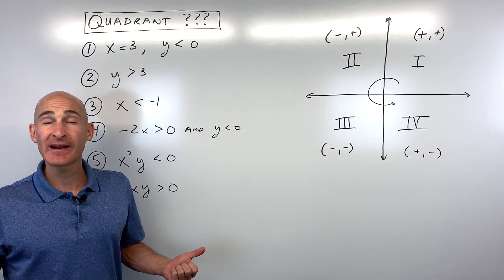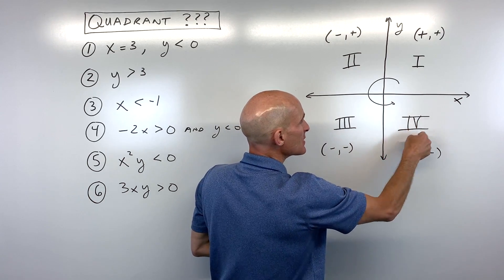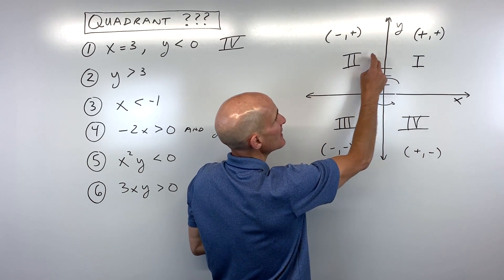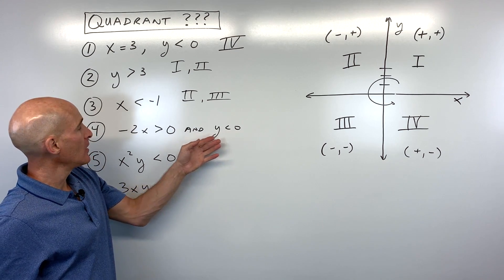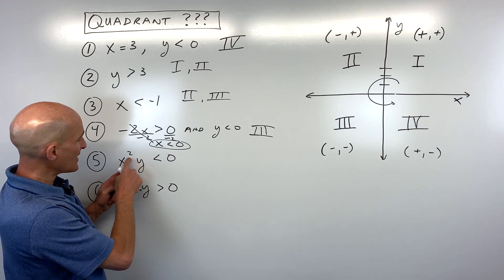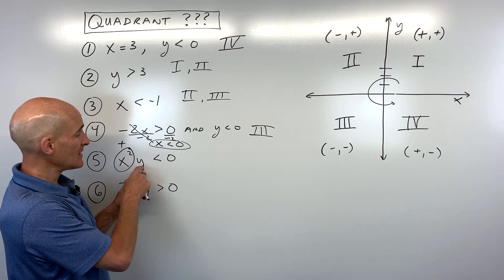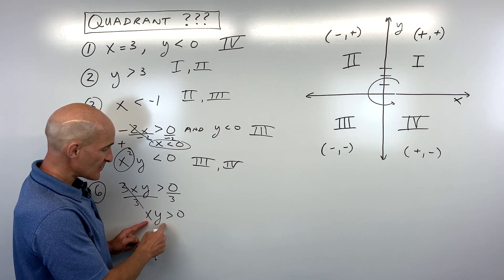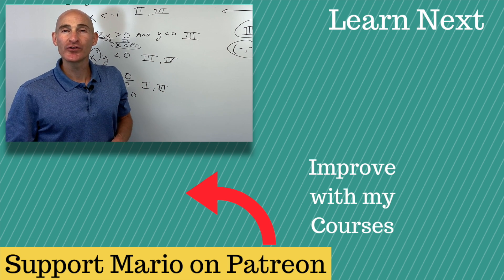Determine Which Quadrant(s) Where Point (x,y) is Located Given Restrictions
Ever wonder how to pinpoint a point's location on the coordinate plane based on specific conditions? This video is your guide to mastering quadrant identification! We'll explore six diverse examples, showing you how to determine which quadrant a point lies in when given restrictions on its X and Y values. Learn to interpret inequalities and even tackle more complex scenarios involving products of variables. Strengthen your understanding of the coordinate system and confidently locate points in Quadrants I, II, III, and IV. Perfect for anyone needing a quick refresher or deeper insight into coordinate geometry!